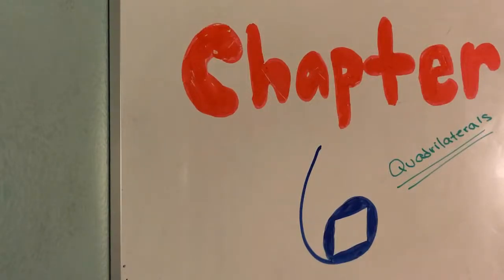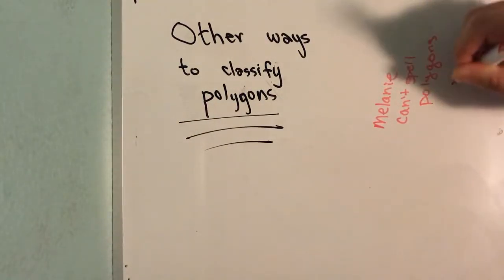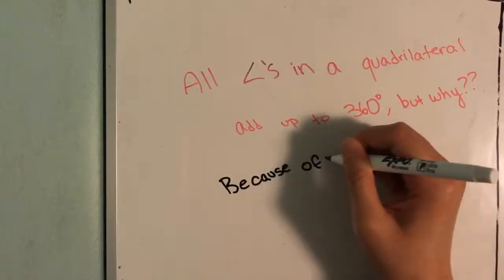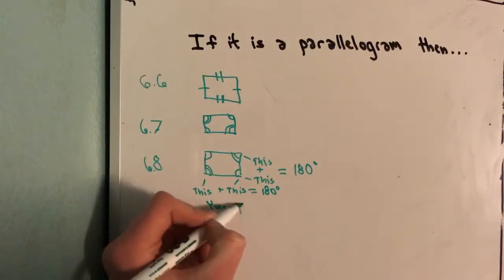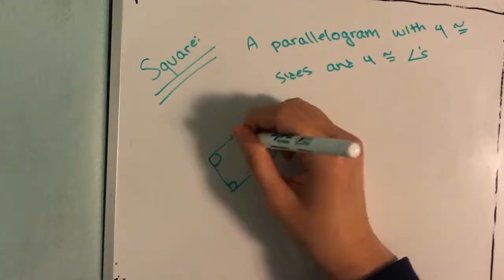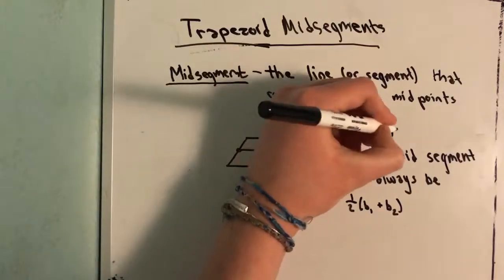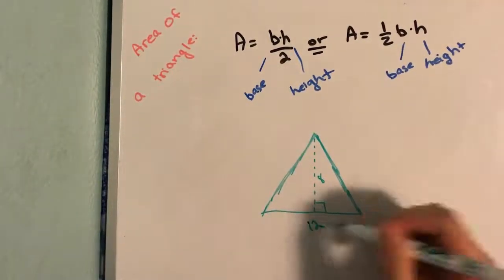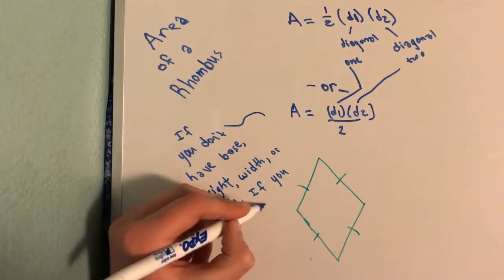Geometry Chapter 6 Review